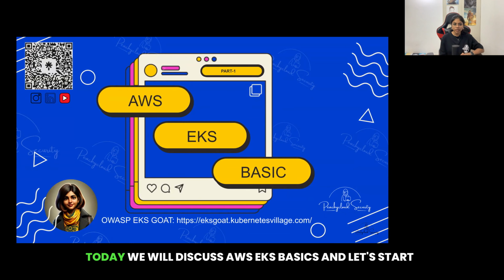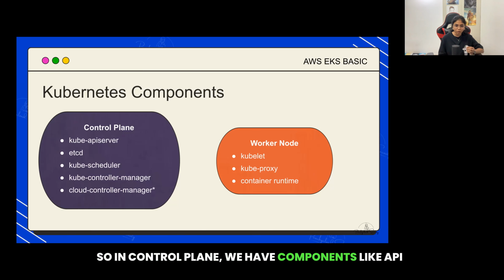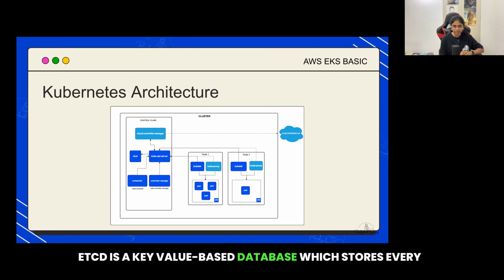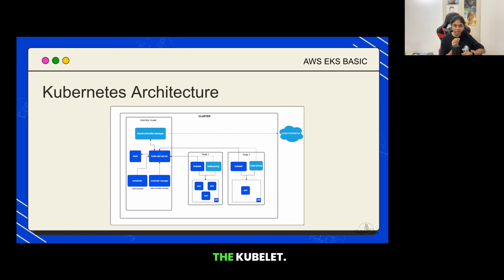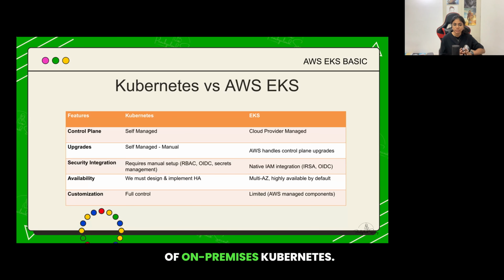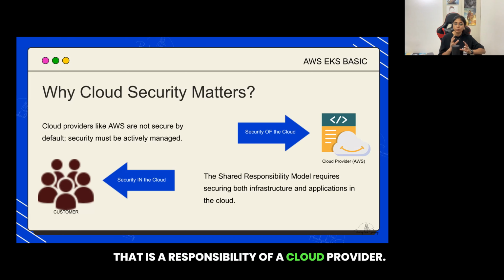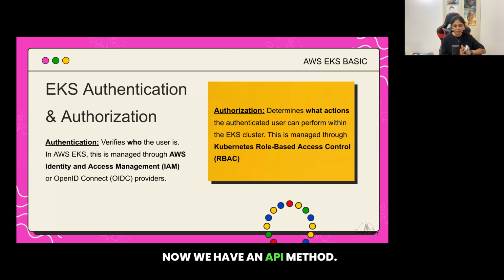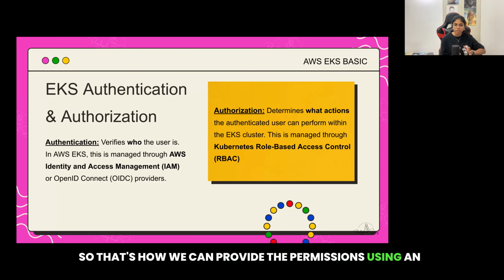Part 1 | Elastic Kubernetes Service Architecture | Deep Dive into Internals for Top 10 EKS Security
AWS EKS Internals & Cloud Managed Kubernetes Architecture for Top 10 EKS Security

Welcome to PeachyCloudSecurity ☁️

I’m Anjali Shukla — Senior Security Engineer, Speaker, Trainer, and founder of Kubernetes Village & lead of OWASP EKS Goat.

In Part 1 of this two-part series, we will break down the core architecture of Kubernetes and AWS EKS, and understand how authentication and authorization work in the EKS.

Whether you're new to Kubernetes or preparing to secure real-world EKS deployments, this brief session is will help in setting the foundation.

🧩 What you’ll learn in this session:
        Key components of Kubernetes: control plane, worker nodes, kubelet, etcd, scheduler, etc.
        AWS EKS architecture vs vanilla Kubernetes
        Kubernetes control plane responsibilities in EKS
        EKS authentication using IAM and OIDC
        Kubernetes RBAC authorization in EKS
        The Shared Responsibility Model in AWS
        Importance of cloud native security

👀 Coming in Part 2:

We’ll cover Top 10 AWS EKS Security Best Practices — from IRSA v2 to network policies, pod security, runtime protections, and more.